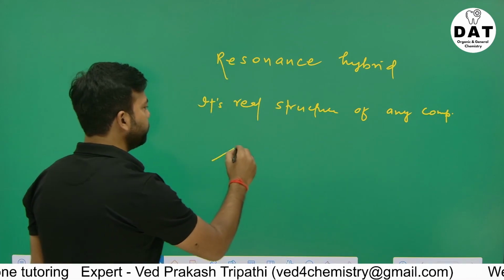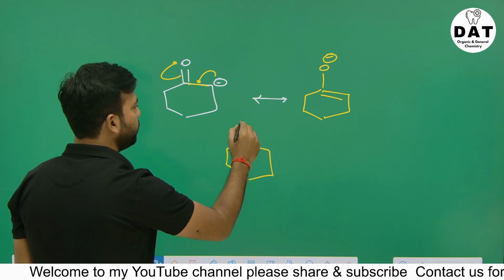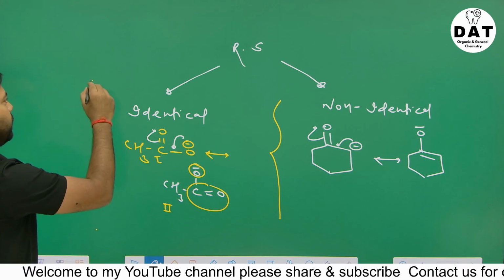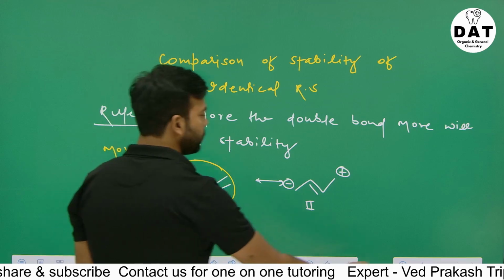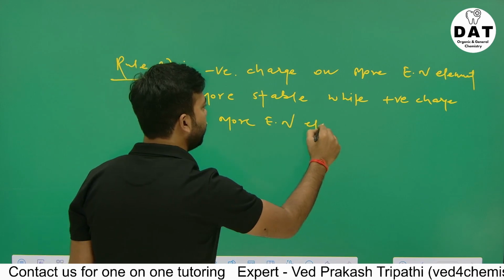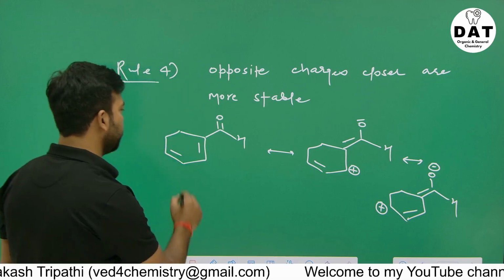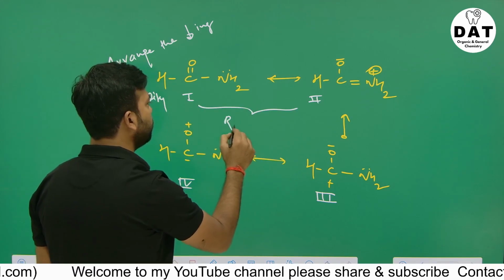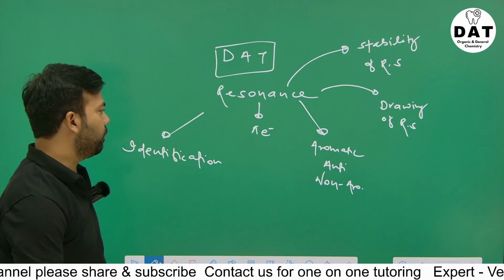LEC-5 RESONANCE HYBRID AND STABILITY OF RESONANCE STRUCTURE ( CHAP-1 BONDING AND MOLECULAR GEOMETRY)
In this video we will discuss the concept of resonance hybrid and stability of resonance structure.